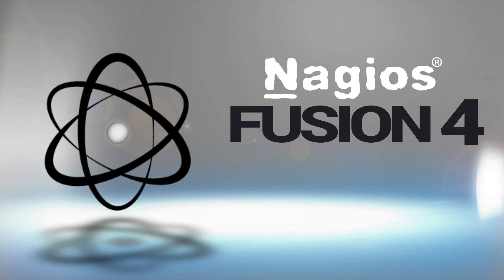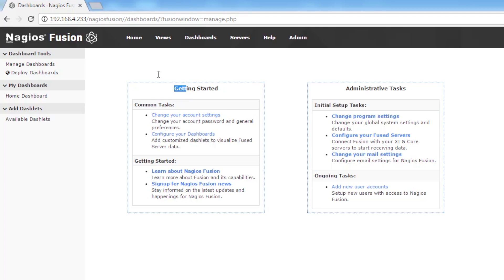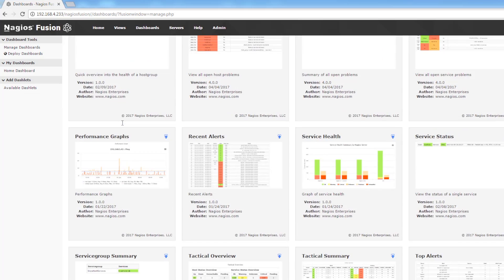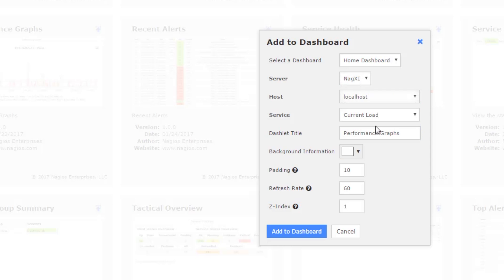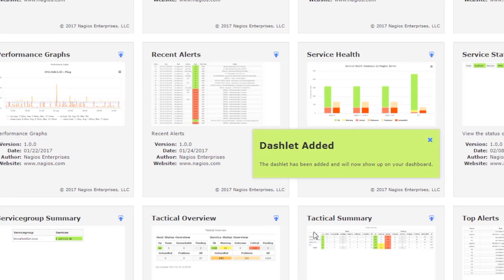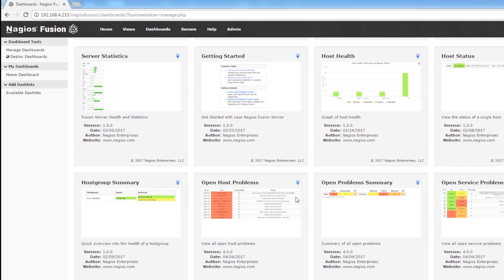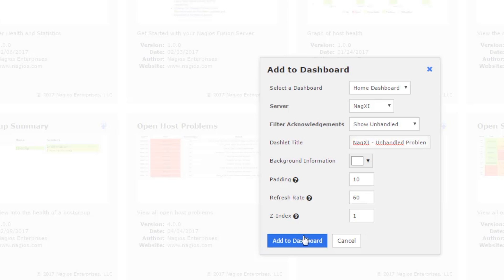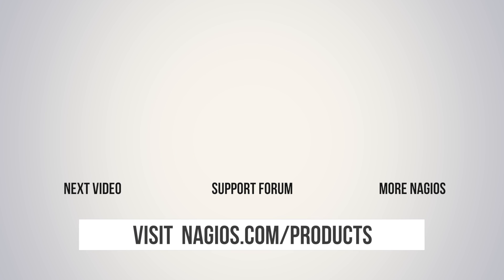2. Nagios Fusion 4 - Dashboards - Adding a Dashlet To A Dashboard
Connect multiple Nagios XI or Nagios Core instances inside one central interface with Nagios Fusion. Happy monitoring!

This dashboard tutorial shows how to easily add dashlets to dashboards in Nagios Fusion 4.